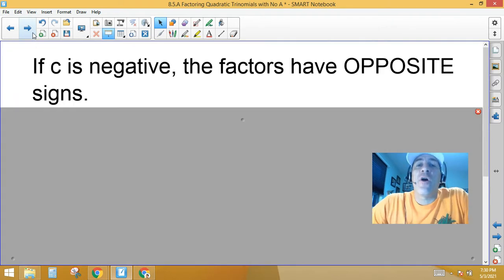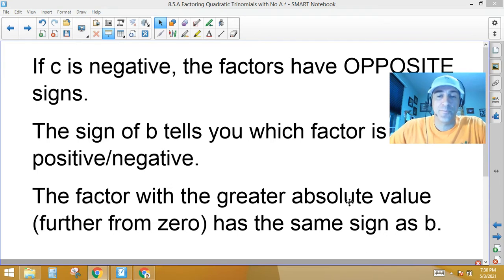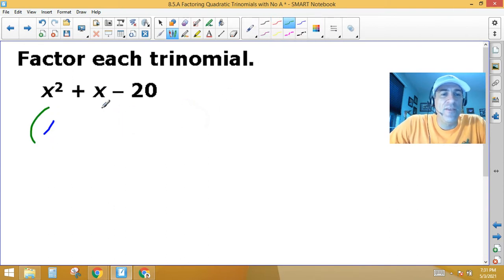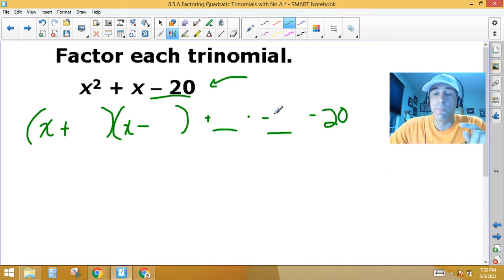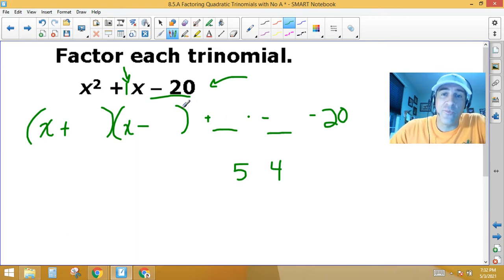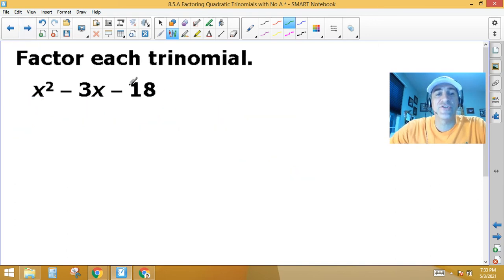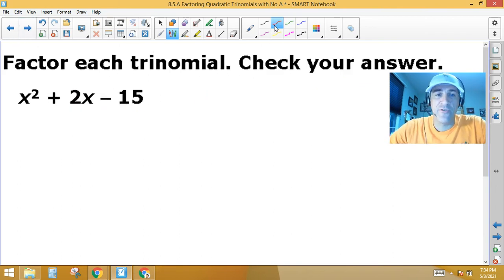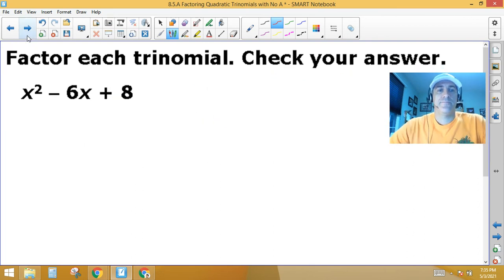8.5.A Part 2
Factoring Quadratic Trinomials with no A and C is Negative